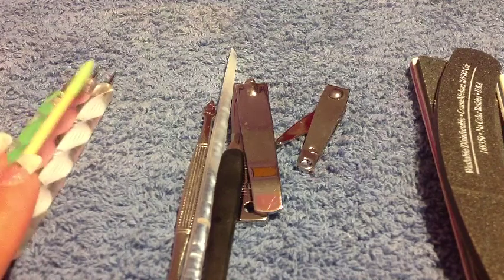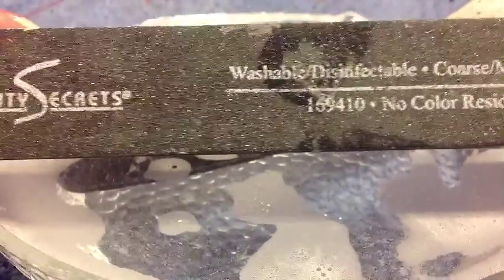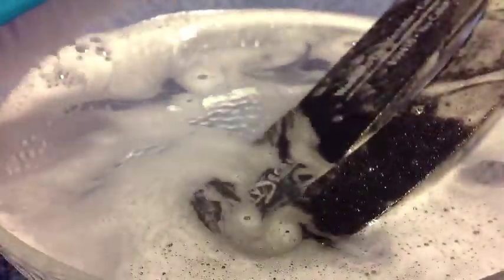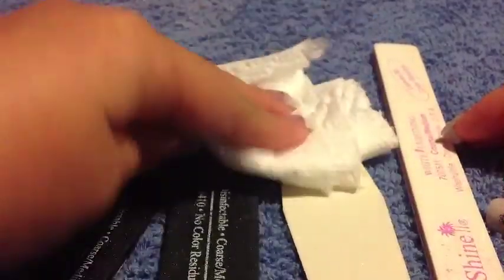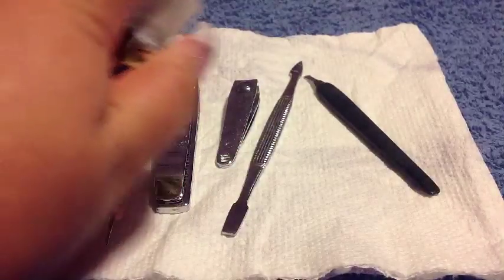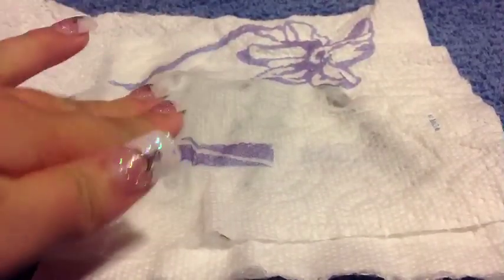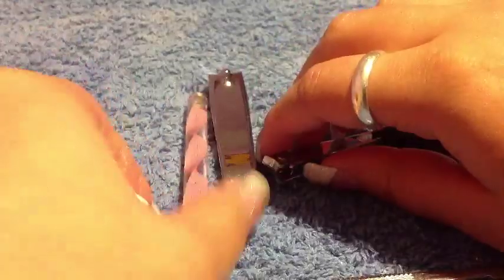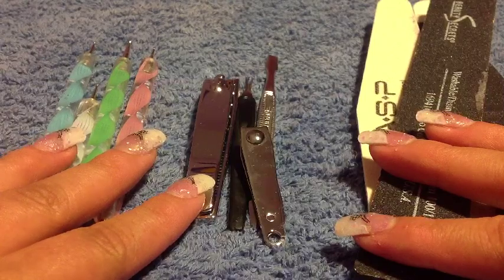Nail Tips - How to clean Nail Materials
Well I hope you liked this Nail Tip, Its very easy and Very IMPORTANT that you do this to your nail materials at least once every week or twice a week!
All materials can be found around the house